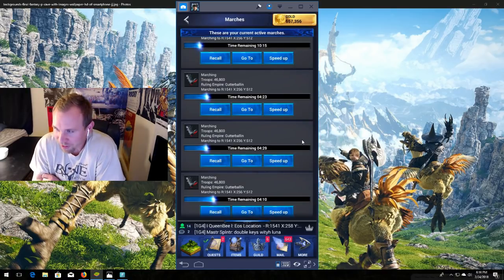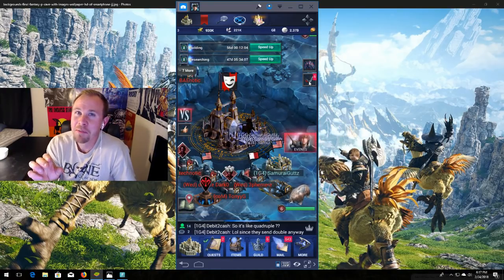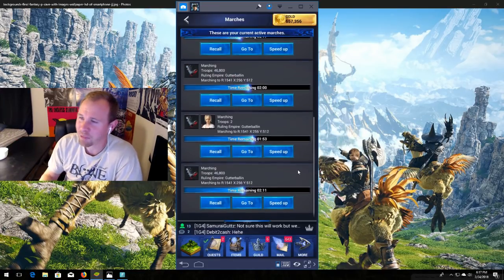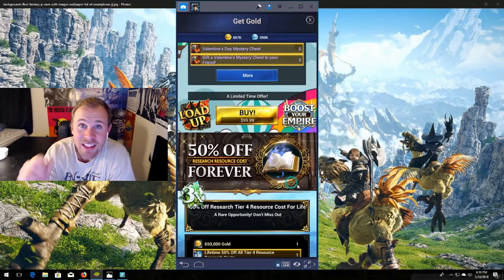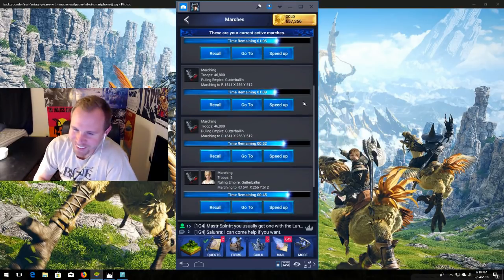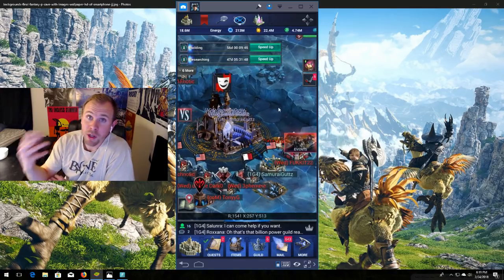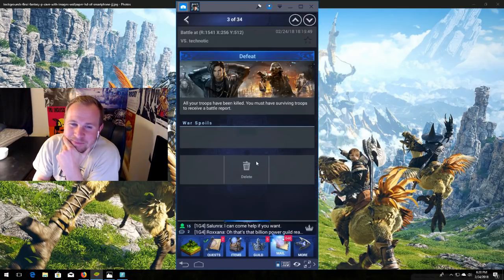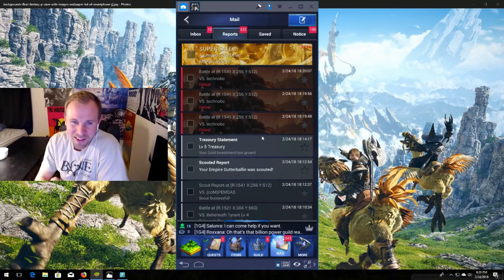Ledgendary Fail: A Crystal Solo March Story in Final Fantasy 15: A New Empire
Biggest Fail ever in FFXV? Perhaps lol